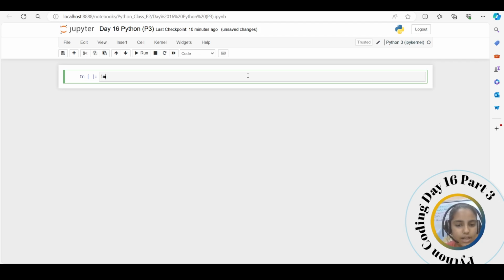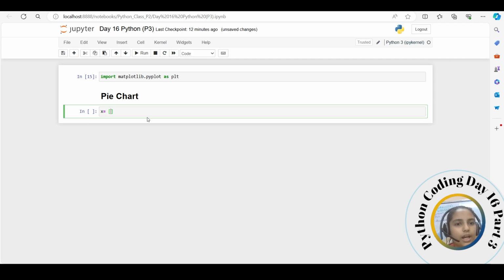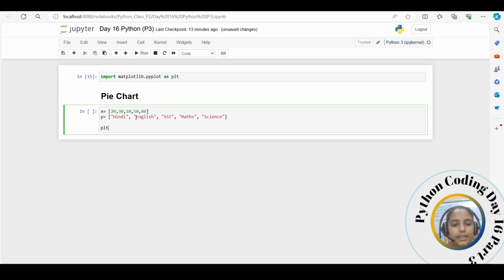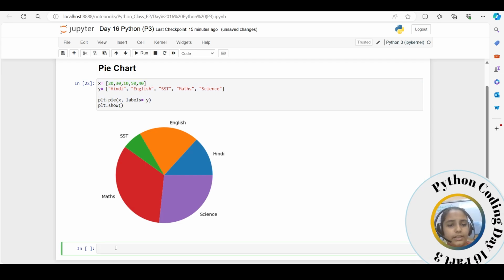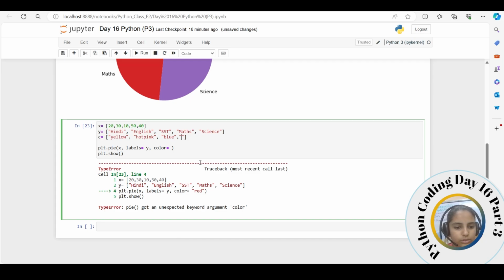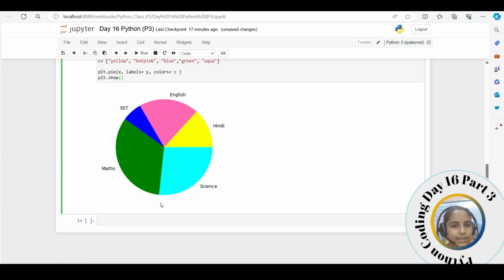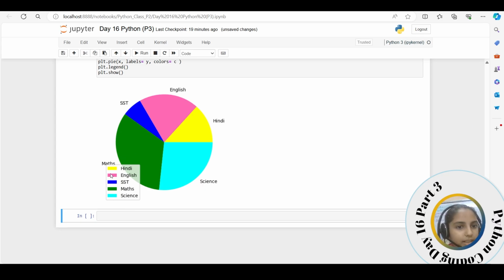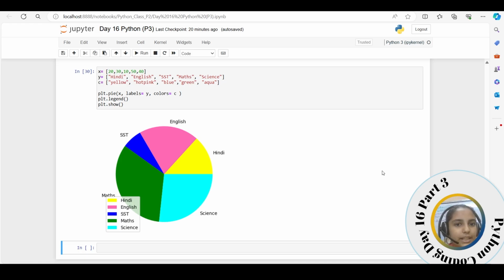Python For Beginners | Day 16 Part 03 | Python In 18 Days